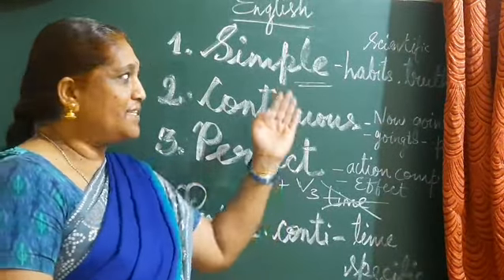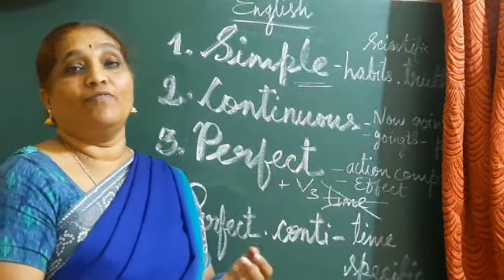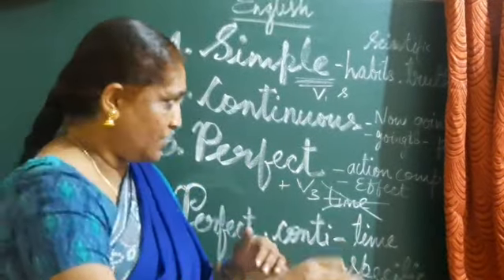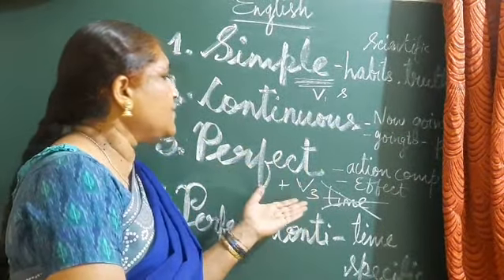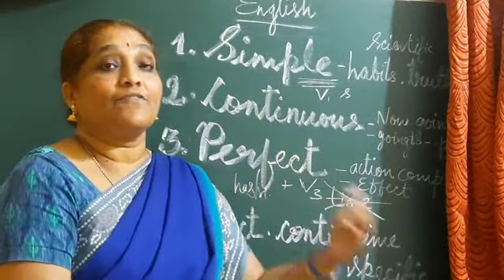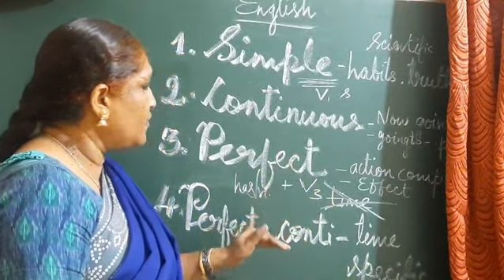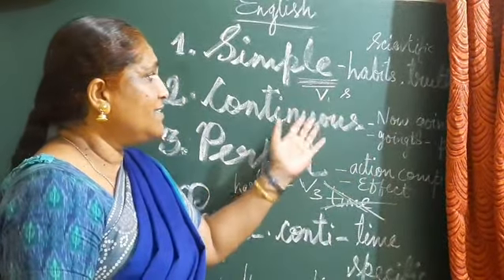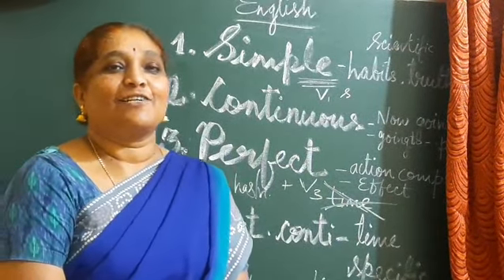All Types of present tense explained